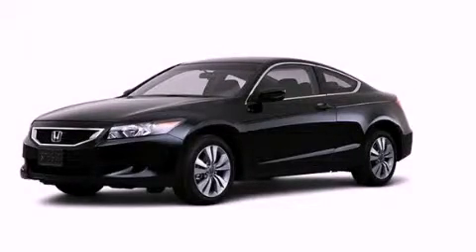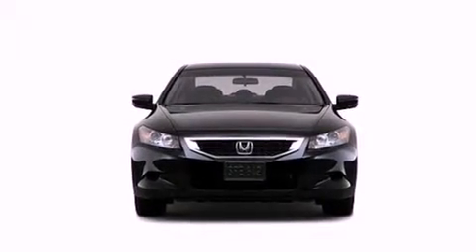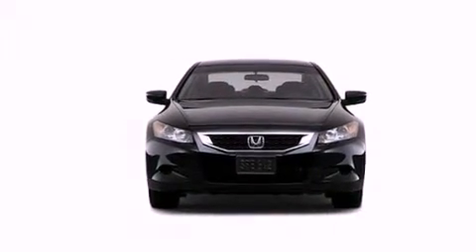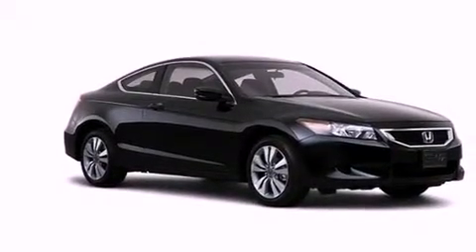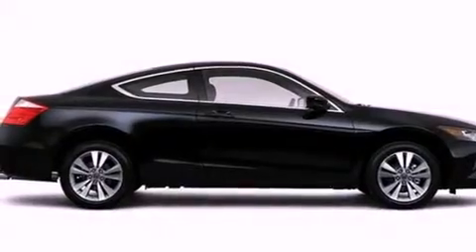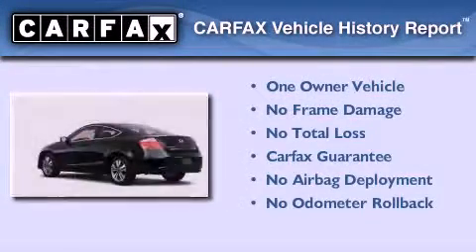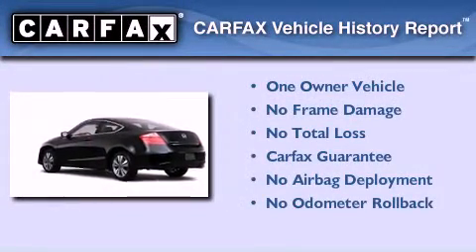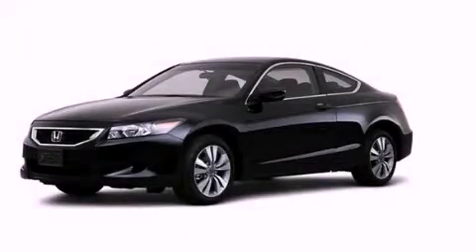2010 Honda Accord Cpe Hilton Head SC 29851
Year : 2010
 Make : Honda
 Model : Accord Cpe
 Engine : 2.4L DOHC MPFI 16-valve i-VTEC I4 engine
 Trans . : Automatic
 Exterior : Other